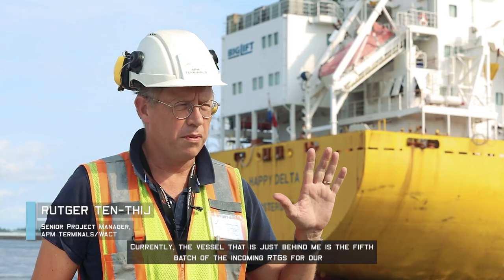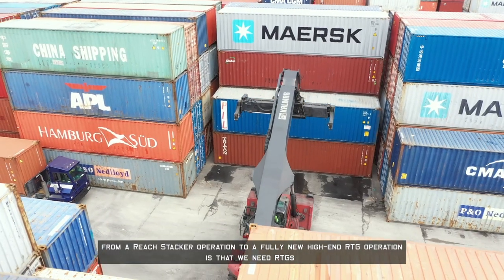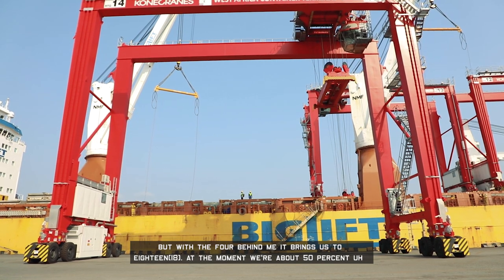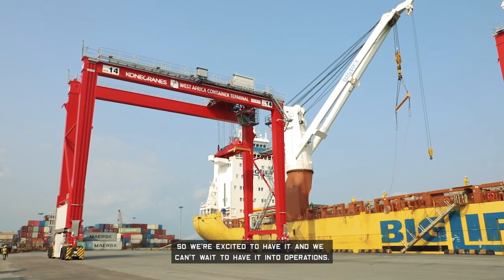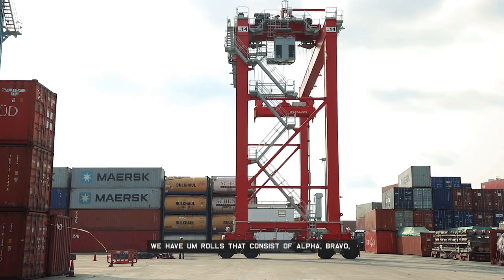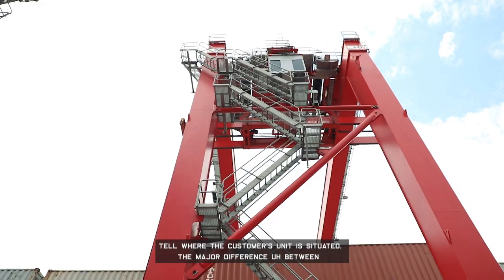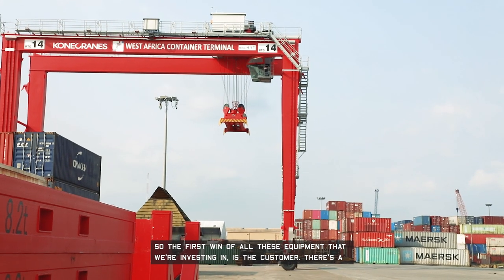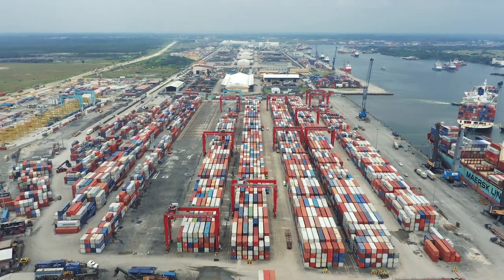Moment the 5TH Batch of RTGs arrived APM Terminals/WACT Onne